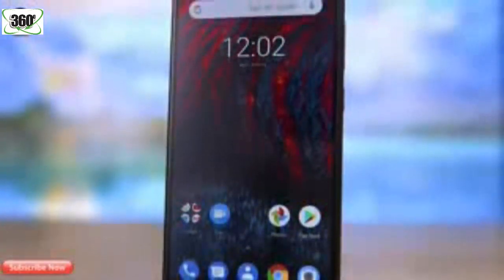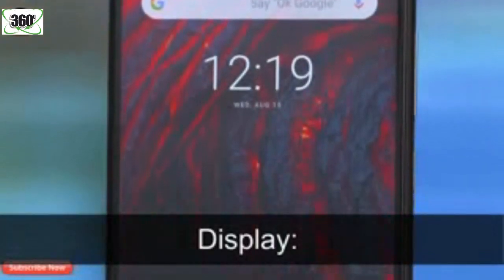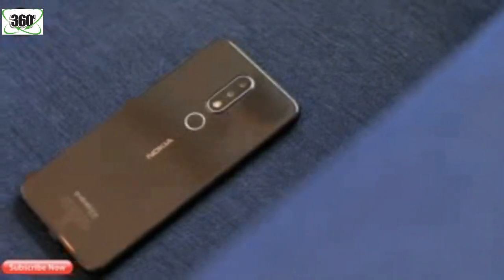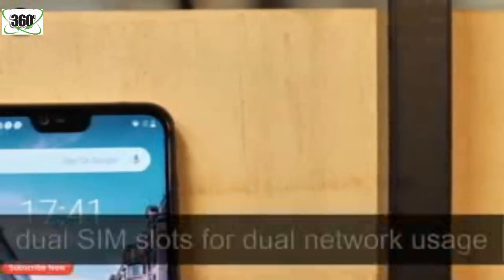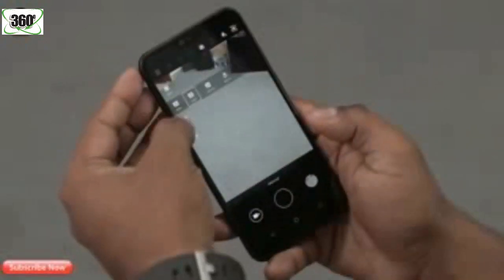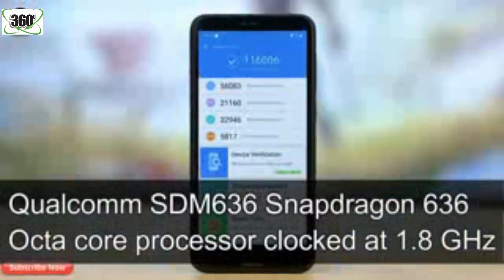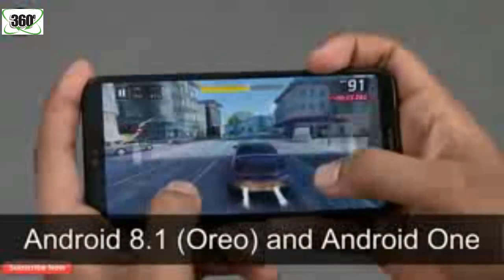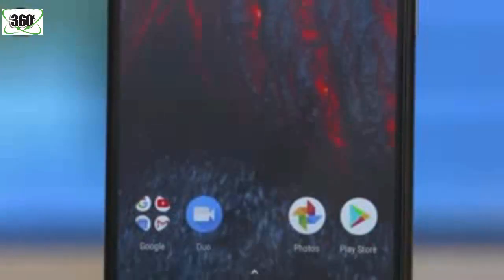Nokia 6.1 Plus - Unboxing & Hands On Review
Display:

Nokia 6.1 Plus is almost all-screen on the front with a large and immersive 5.8 -inch LCD Capacitive touchscreen and IPS display. It is packed with a resolution of 1080 x 2280pixels, which offers a grand visual experience. It has a screen-to-body ratio of ~81.5%, which instantly snaps you into a deep media-consuming trance. It has got 19:9 aspect ratio, which enables it to fit easily in the grip of your hand and displays a range of 16M colors at 432ppi density to deliver the best color quality. The build quality is pretty premium with its excellent dimensions that include a8 mm width and 151g weight, which further add to the smartphones good looks and aesthetics. On the front and back side, it is fully covered with the scratch resistant glass and aluminum frame. It is protected by the Corning Gorilla Glass 3 which serves as a protective window for your smartphone.It also comes packed with dual SIM slots for dual network usage. The handset also features the multi-touch system which supports multiple functioning.

Camera:

The dual 16-megapixel and 5-megapixel cameras are both optically stabilized, and have f/2.0 and f/2.4 apertures. When you shoot though, the AI recognizes objects and scenes within the photo and then adapts settings to enhance the picture. On the front is a 16 -megapixels AI-enhanced 3D Camerawhich features a wide aperture of (f/2.0). In addition, this devicehas HDR imaging technology, which gives crisper and sharper images when capturing and sharing your images. The EIS technology provides a stable visual effect. Power-packed camera features include HDR, Panorama and a dual-tone LED flash, which immaculately improves an already blistering primary camera sensor. It can also record the footage at 1080p at 30fps quality.
Performance:

Nokia 6.1 Plus does all its thinking with the cutting edge Qualcomm SDM636 Snapdragon 636Octa core processor clocked at 1.8 GHz, and delivers stunning graphics, industry leading performance and enhances battery efficiency. This device comes coupled with two memory variants - 6 GB and 4 GB RAM and 64 GB and 32 GB internal capacity with storage expansion up to 400 GB via a MicroSD card. On the software front, the device runs on Android 8.1 (Oreo) and Android One brings a Google designed software experience to the phone. It is fueled by a 3060 mAh non removable Li-ion battery with the Fast battery charging capacity (Quick Charge 3.0).
Nokia 6.1 Plus is also loaded with the power efficient Adreno 509GPU, which is designed to cater the complex graphics use and provide stunning visuals for other contents. This phone is packed with a variety of sensors including Fingerprint (rear-mounted), accelerometer, gyro, proximity and compass to cope with the modern demands of customers. In addition, this device possesses some basic messaging mediums like SMS (threaded view), MMS, Email, Push Email and IM. This phone is installed with various connectivity options such as Wi-Fi 802.11 a/b/g/n/ac, dual-band, Wi-Fi Direct, hotspot, USB 2.0 and Bluetooth 5.0 with A2DP, LE.
It has MP4 player, MP3 player sound system embedded into it along with loudspeakers and 3.5mm jack to amplify your music listening experience. It also has GLONASS, BDS and A-GPS support system available to navigate the routes while traveling. Nokia 6.1 plus price in Pakistan reflects the specifications it offers. Access the best Nokia 6.1 plus price available across the country on this platform.
Nokia 6.1 Plus - The market price of Nokia 6.1 Plus is Rs. 37,000 in Pakistan also find Nokia 6.1 Plus full specifications & features like front and back camera, battery life, internal and external memory, RAM, mobile color options, and other features etc.
The other popular mobiles of Nokia are Nokia 5, Nokia 3.1, Nokia 3310 & Nokia 6, you may view all Nokia mobiles here.
Also read Nokia 6.1 Plus mobile expert and user submitted 6 reviews till 25 Aug, 2018. PROS AND CONS OF Nokia 6.1 Plus will help you to know more about Nokia 6.1 Plus. Market prices updated for all mobile phones are nearest to market. All the specs of old, new, and upcoming mobile phones are updated regularly. You can find more mobile brands like Huawei, Nokia, Qmobile, OPPO etc. at Hamariweb Mobile Section. You can find best mobile prices in Pakistan updated online on Hamariweb.com.

Get all the latest updates of Nokia 6.1 Plus price in Pakistan, Karachi, Lahore, Islamabad and other cities in Pakistan.